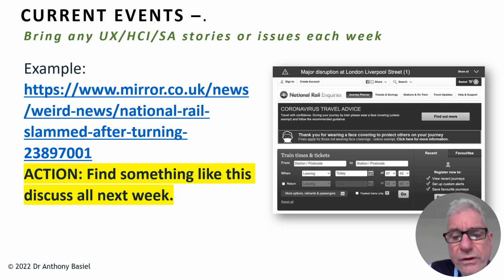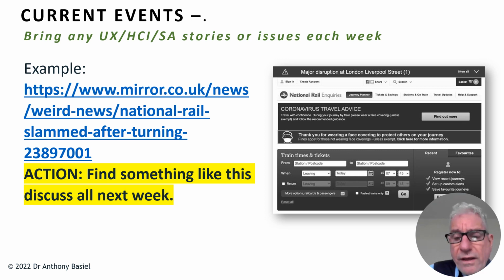Profs Sample Micro-teach video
Computing module on usability experience design